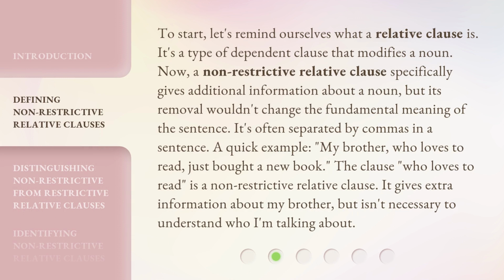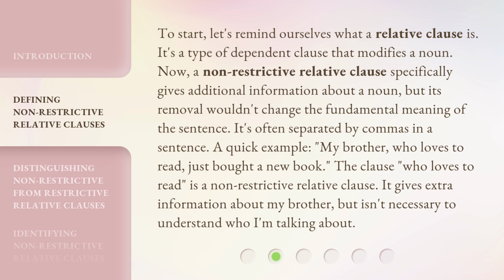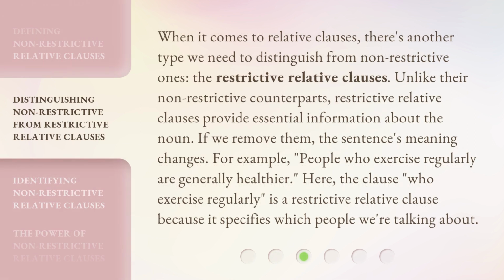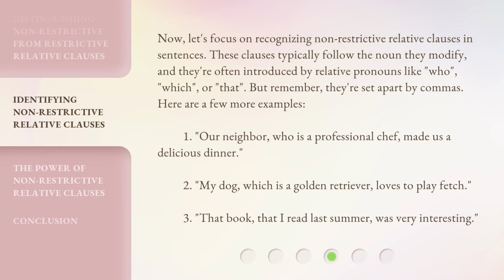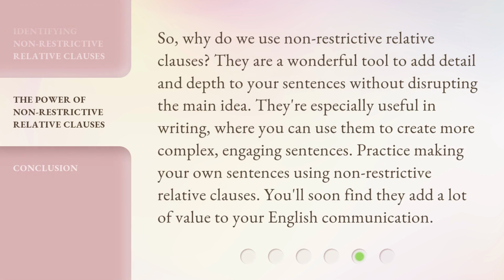Unraveling the Mystery: Non-restrictive Relative Clauses in English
Unraveling the Mystery: Non-restrictive Relative Clauses in English • Dive deep into the fascinating world of English grammar and learn about Non-restrictive Relative Clauses. Discover how these clauses provide additional information without changing the fundamental meaning of a sentence. Master the art of distinguishing them from restrictive relative clauses and enhance your understanding of English grammar!

00:00 • Introduction - Unraveling the Mystery: Non-restrictive Relative Clauses in English
00:32 • Defining Non-restrictive Relative Clauses
01:15 • Distinguishing Non-restrictive from Restrictive Relative Clauses
01:53 • Identifying Non-restrictive Relative Clauses
02:35 • The Power of Non-restrictive Relative Clauses